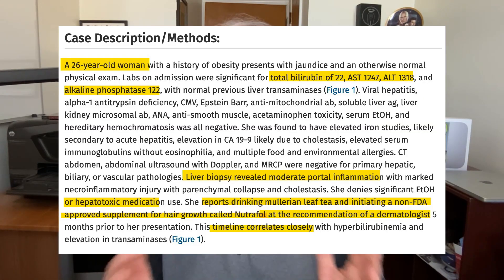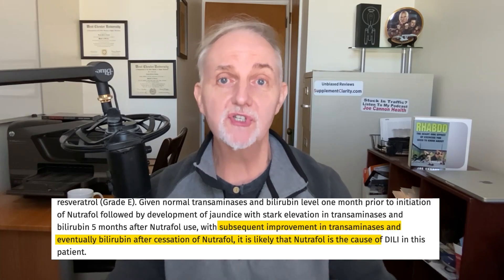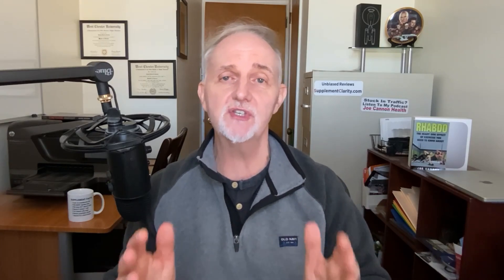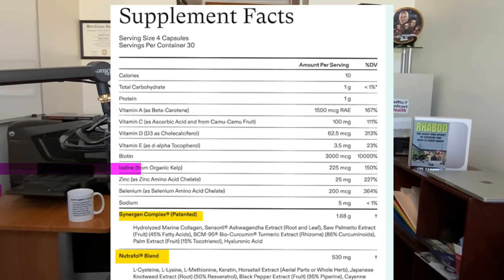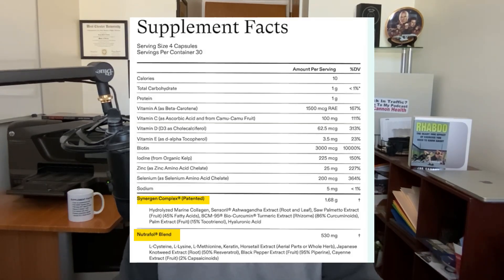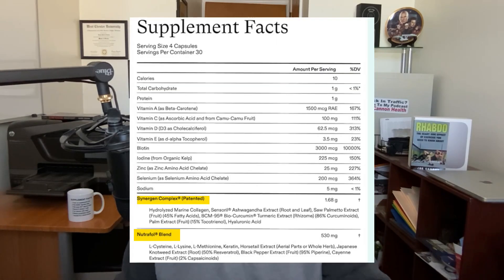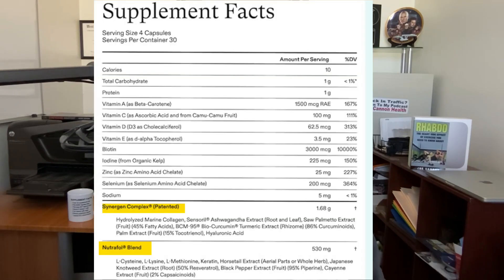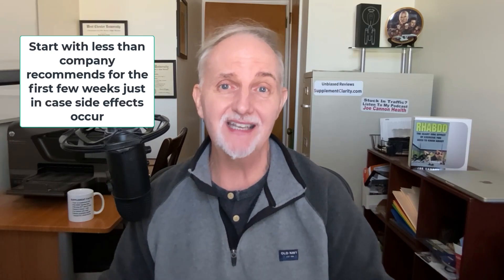Is Nutrafol Safe For Your Liver? ⚠️‼️⚠️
The popular hair growth supplement Nutrafol has been implicated in a case of elevated liver enzymes, bilirubin, and liver inflammation in a young woman. Here are my thoughts on the report, Nutrafol ingredients, and which ingredient I feel is vital to Nutrafol's effects on improving hair loss.

➡️ Video Summary
00:00 Introduction to Nutrafol safety
00:17 Report: Nutrafol's Hair Gains and Liver Strains
01:11 Nutrafol ingredients highlighted for possible liver effects
01:30 Nutrafol ingredients (and my thoughts)
- Beta Carotene
 -Biotin
 -Iodine & Selenium
 -Synergen Complex
 -Nutrafol Blend
 03:42 Nutrafol Key ingredient?

➡️ Things used to make this video:
1 Lot’s of work
2 This video editing software
3 This Microphone
4 This computer